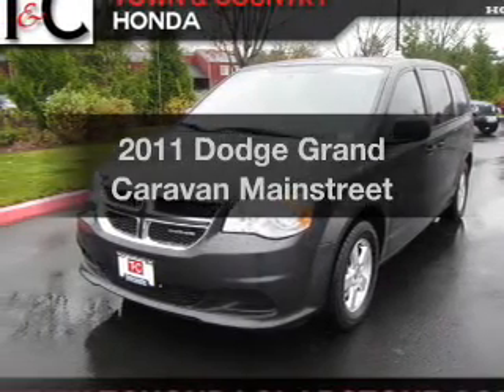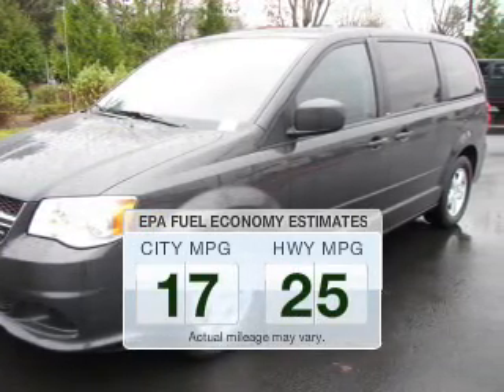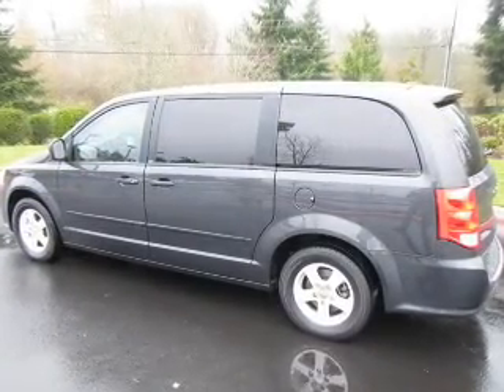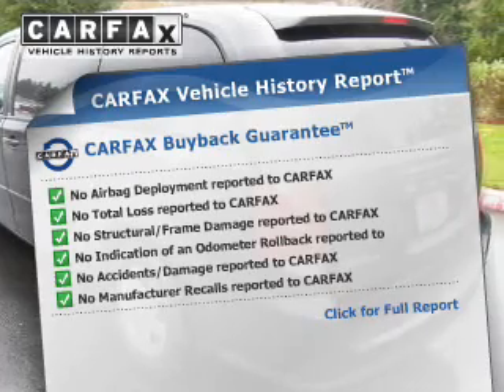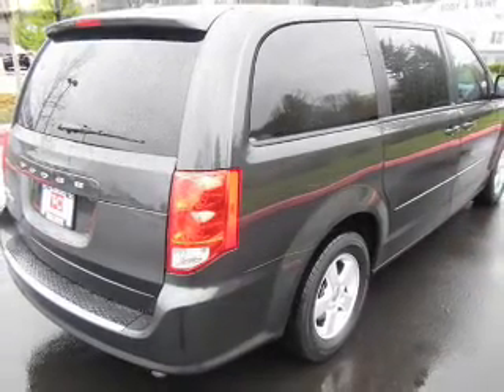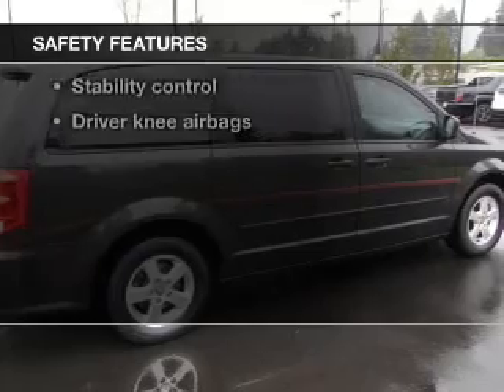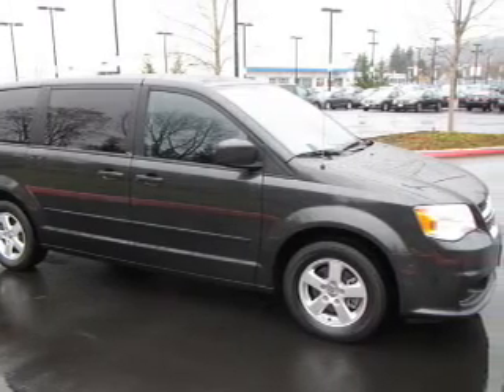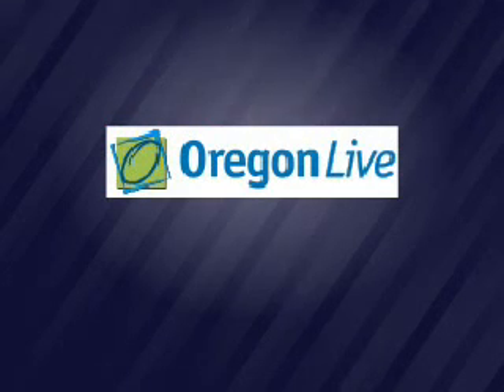2011 Dodge Grand Caravan - Gladstone OR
Year: 2011
Make: Dodge
Model: Grand Caravan
Trim: Mainstreet
Engine: 3.6 liter 6 cylinder 24 valve
Transmission: Automatic
Color: Black
Mileage: 33696
Address:
19400 SE McLoughlin Blvd